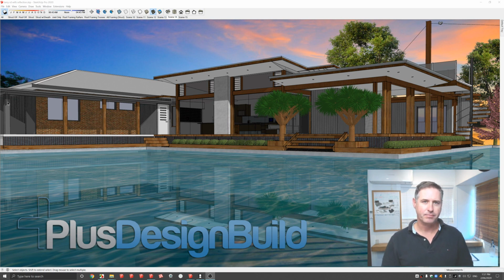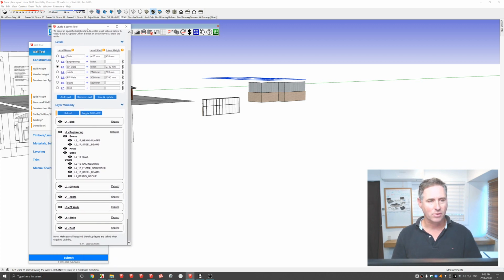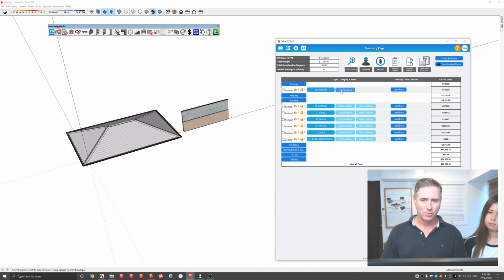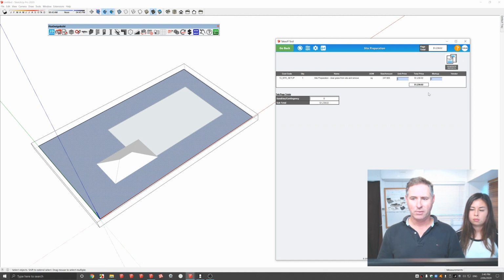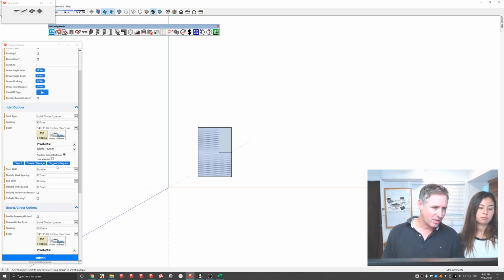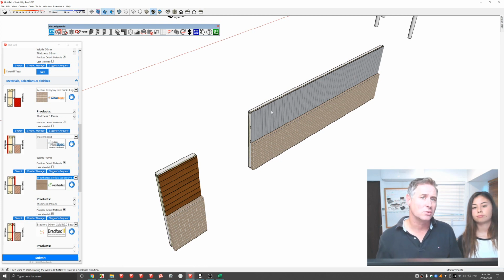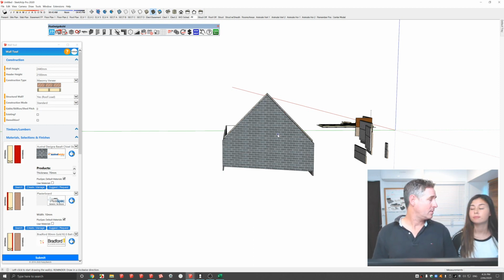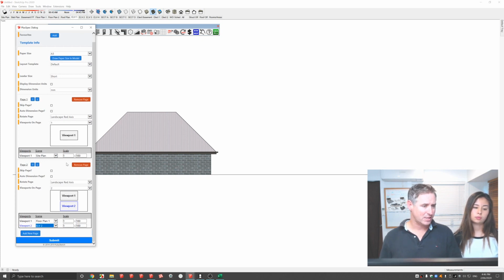What's New in PlusDesignBuild?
PlusDesignBuild is Out Now!

Have any Questions on PlusDesignBuild? Leave them in the Comments below!

Video Timestamps
00:00 - Intro
02:35 - New 2D Mode + Levels & Layers
07:45 - New Advanced Takeoff
08:35 -  Filtering the Takeoff
10:45 -  Associating Price, Cost Codes, Vendors & Recipes
14:35 -  Advanced Framing
15:30 -  Customizing Framing Member Names
16:25 -  Locate in Model
17:20 -  Preliminary Tool
20:30 -  Purchase Orders/Bids/Quotes
22:50 -  Client Estimate
24:05 -  Export Takeoff/Integrations
26:10 - New Scheduling Tool
27:50 - New Joist Customization
31:45 - New Beam Tool Functionality
33:15 - New Post & Pier Functionality
34:25 - New Wall Tool Advanced Framing
43:00 - New Purge Tool Functionality
46:40 - New Wall Trim (Moulding/Baseboard/Skirting/Cornice)
46:40 - New Window/Door Efficiency
48:05 - New Layout/2D Plan Generation Tool

We're super excited to see what you think! Thank you for all your support!